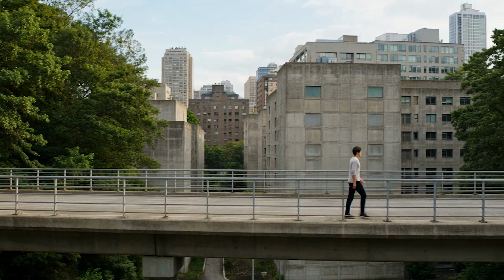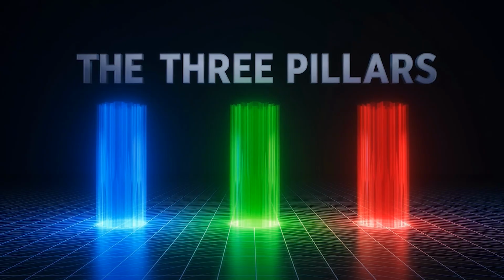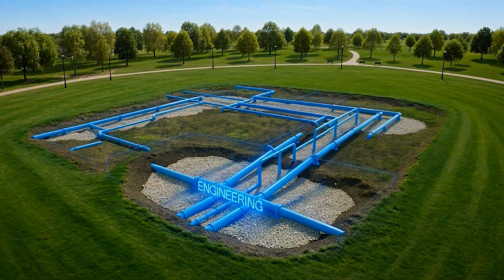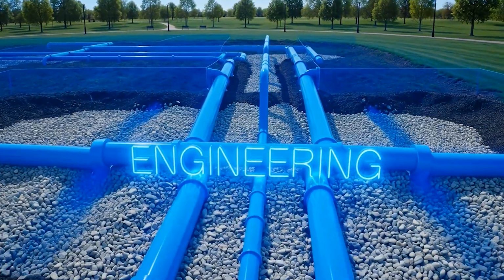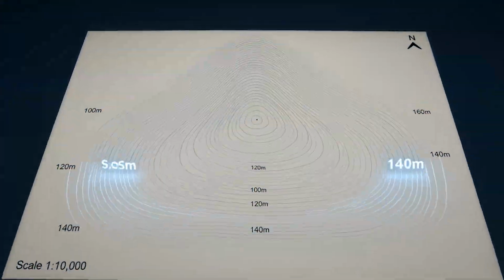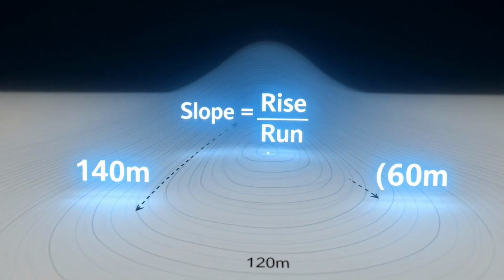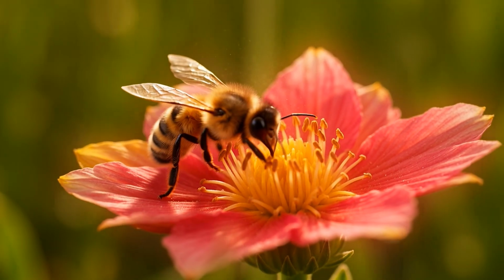Why Landscape Architecture Is NOT Decoration | Landscape Master Class EP01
What is Landscape Architecture? And why is it much more than decoration around buildings?

In this first episode of the Landscape Masterclass series, we explore the true meaning of landscape architecture and why it is one of the most complex design disciplines.

Many people believe that landscape is just gardening or beautification. But landscape architecture is actually about designing the environment that supports buildings, cities, and human life.

What you will learn in this video:
0:00 - The Myth vs. The Reality of Landscape Design
1:50 - Figure and Ground: Designing the Void
3:04 - The True Meaning of "Landschap"
4:00 - The Three Pillars: Engineering, Ecology, and Art
5:14 - The Professional Landscape Toolkit
6:18 - The Medium of Time (Dynamic vs Static Design)

This masterclass series explains the entire landscape architecture curriculum in the simplest way possible for students, architects, designers, and anyone interested in understanding how landscapes shape our built environment.

Episode 2 will explore the difference between natural landscapes and man-modified landscapes.